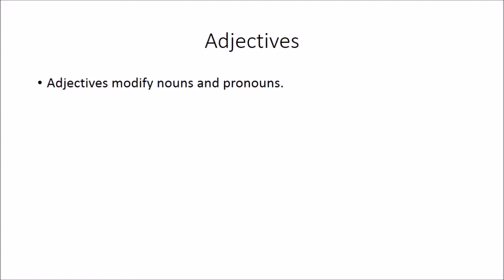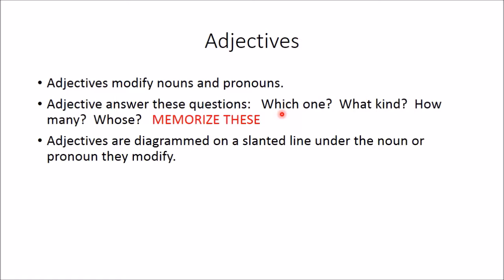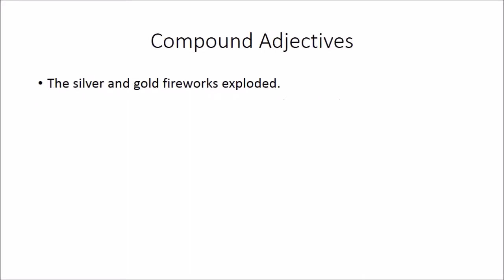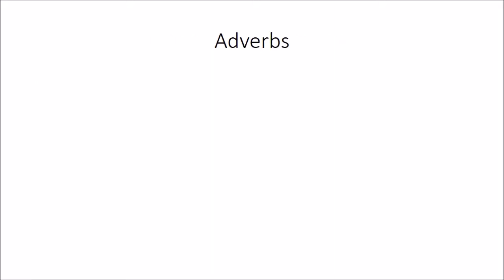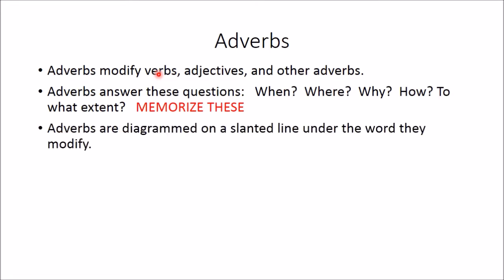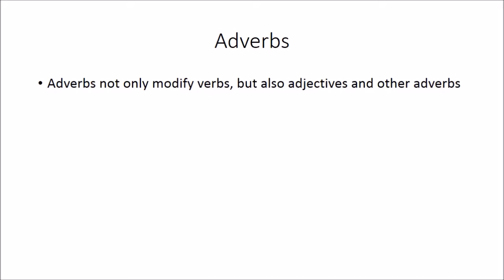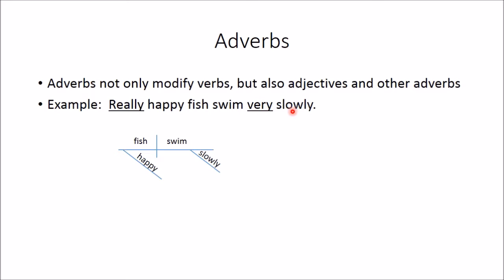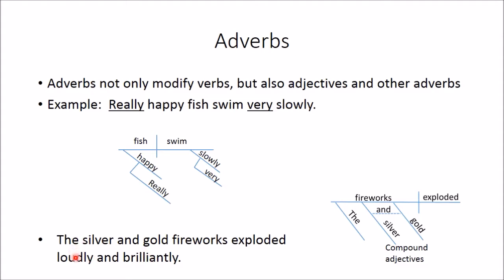Quiz Review Part 3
sentence diagramming